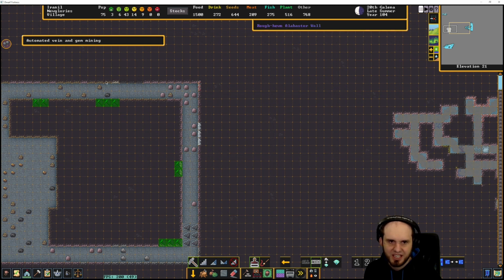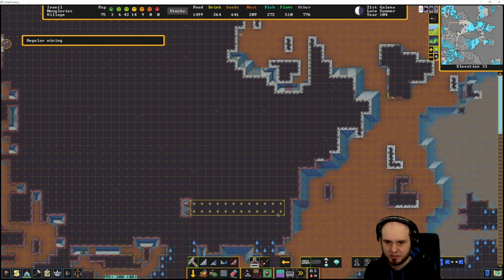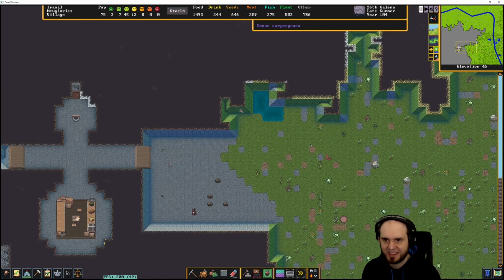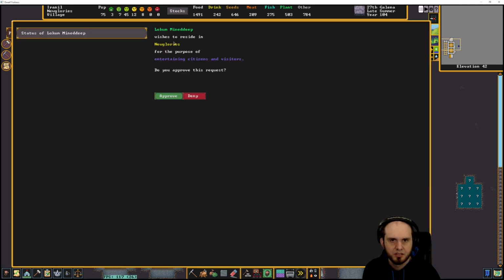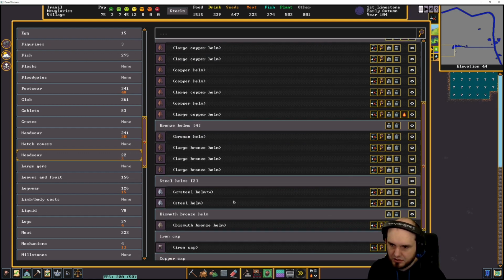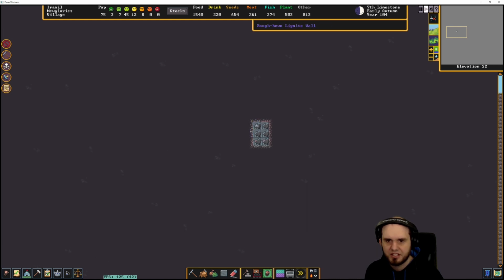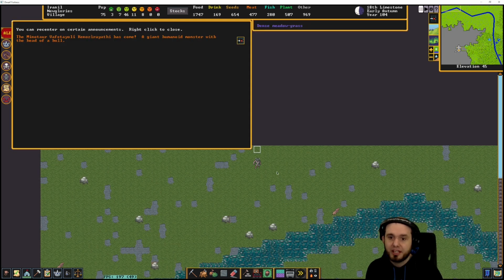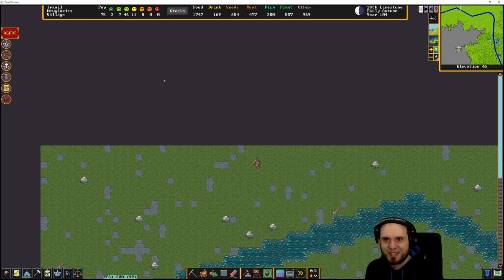Newglories - 33 - Dwarf Fortress Premium - Fortress Mode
With a new world in the new Dwarf Fortress Premium (Steam), we set out for new glories, in Newglories!